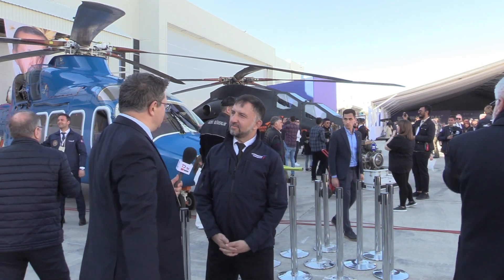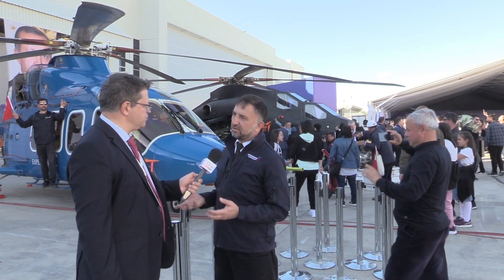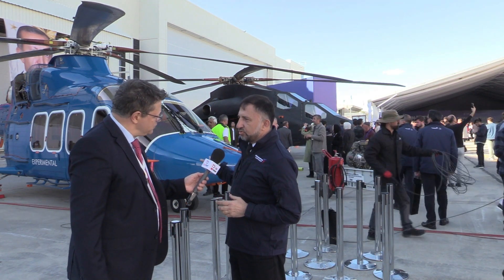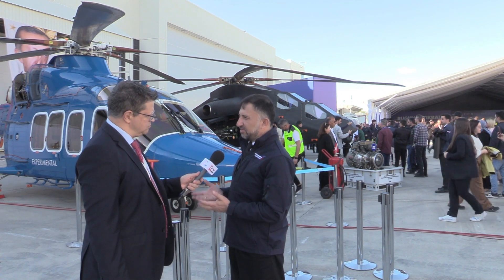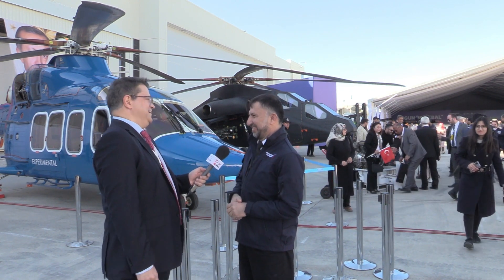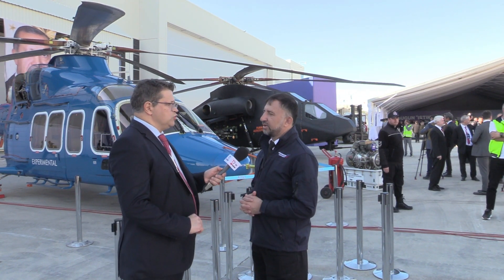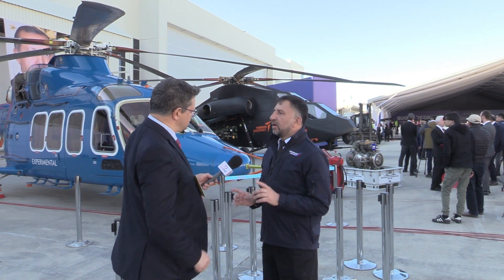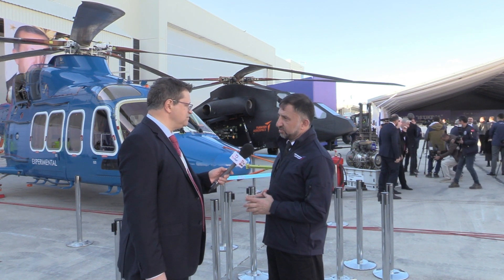TUSAŞ's two rotorcraft Gokbey with TS1400 engine and ATAK 2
TUSAŞ plans to use TS1400 on Gökbey as well as the T629 helicopter. T929 ATAK II helicopter has Motor Sich's engine, and its upgraded version might be produced in Turkiye under licence. TUSAŞ Vice President for Helicopter, Mehmet Bekaroğlu, answers our questions.